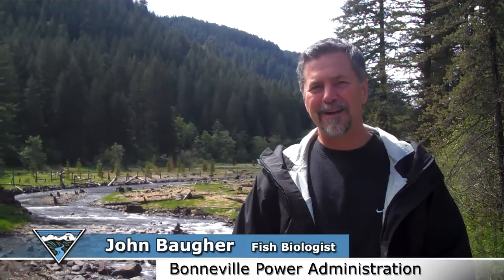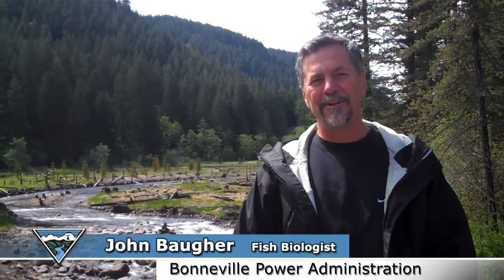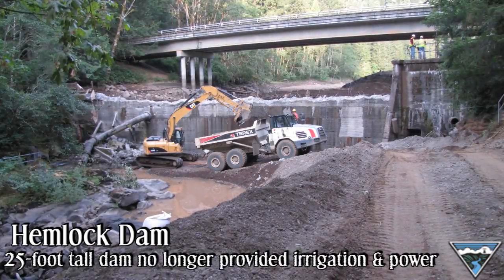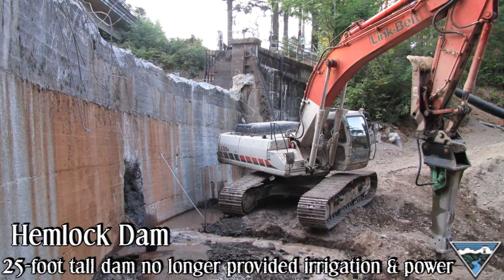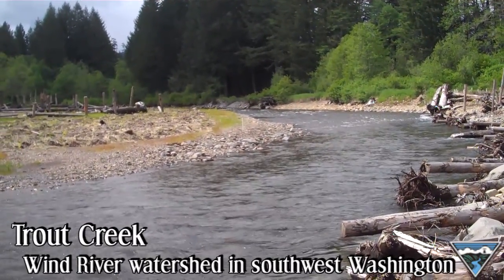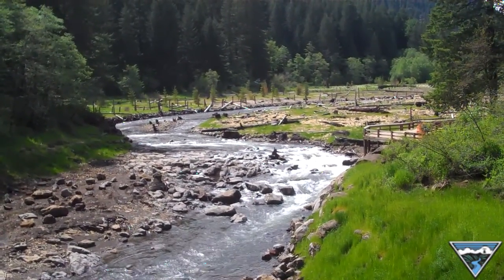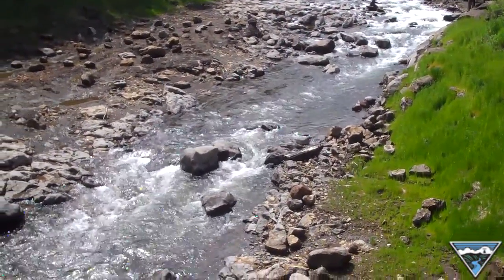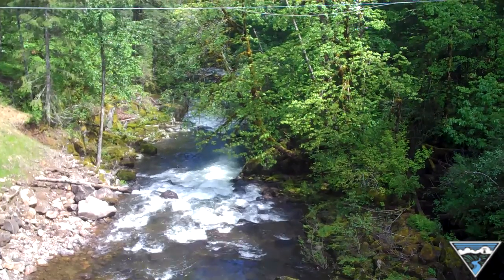Hemlock Dam Restoration Project Opens Up Steelhead Habitat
Here's a look at the science and hard work involved in restoring a stream to its natural state. The Bonneville Power Administration, U.S. Forest Service and other agencies and non-profit groups worked together on this environmental restoration project, removing Hemlock Dam in Washington State's Gifford Pinchot National Forest.